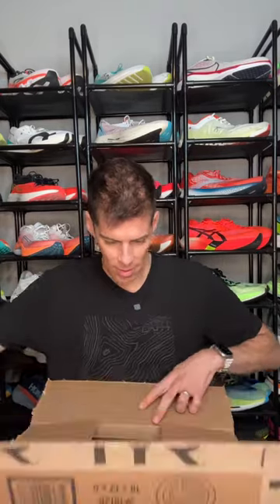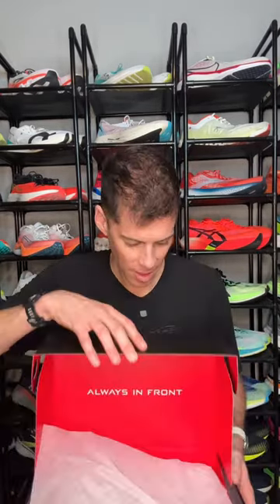UNBOXING NEW RUNNING SHOES - TYR Valkyrie Speedworks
runningfriends, today we’re unboxing the new @TYR Valkyrie Speedworks

• 39.5/33.5- 6mm drop
•100% Pebax supercritical foam
• Nylon plate
• locking laces for a secure fit
• Alphaweave upper
• $170

Running:
💥💥Shoes:💥💥